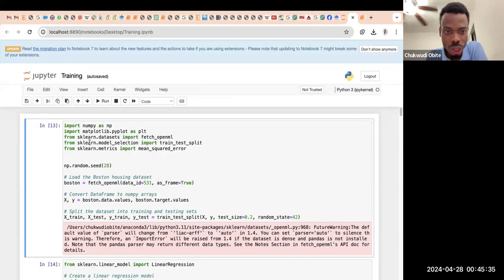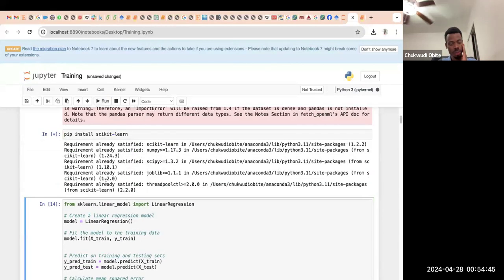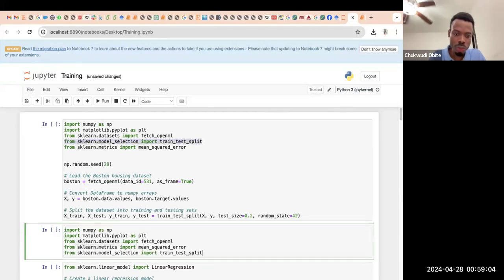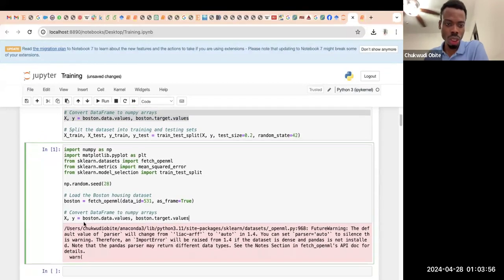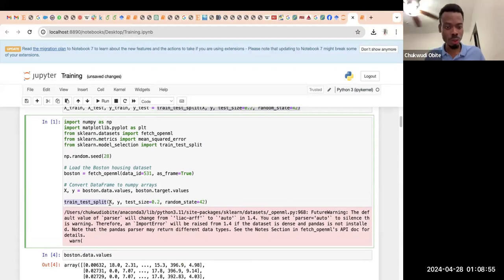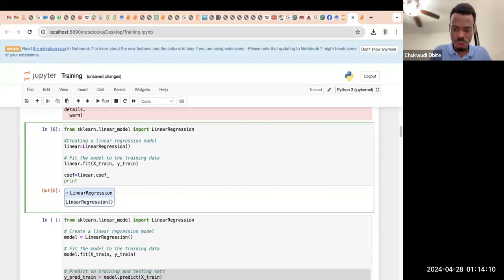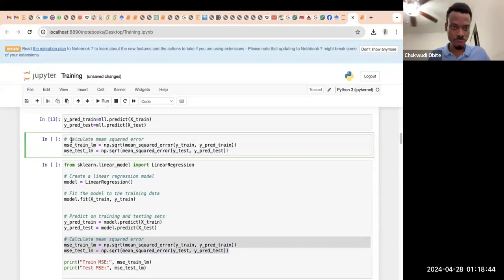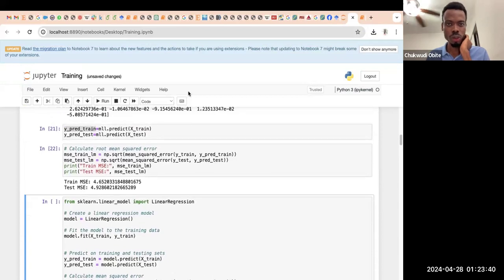02 Linear Regression with Python using the scikit-learn (sklearn) package